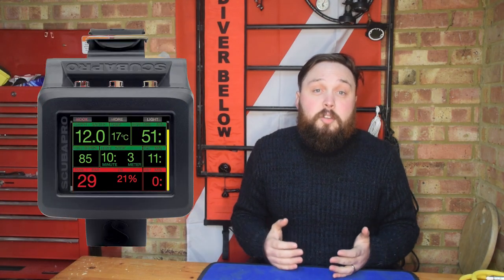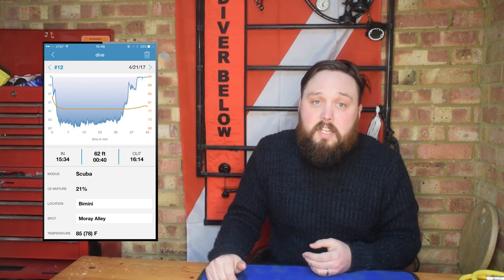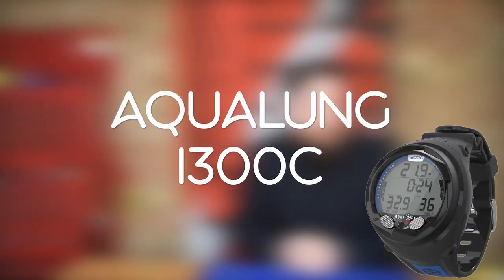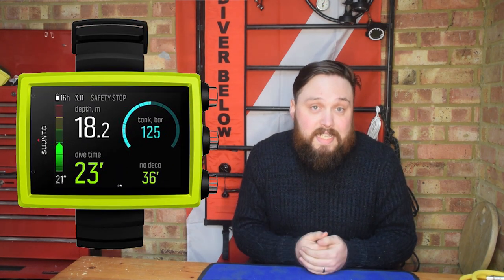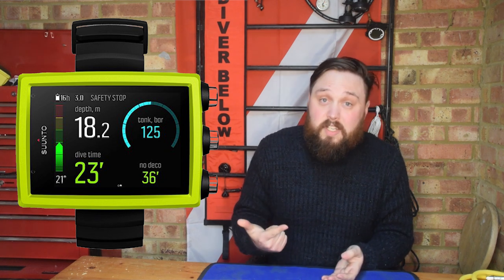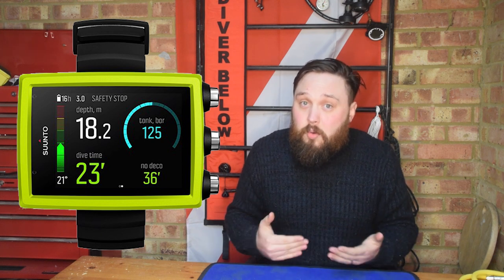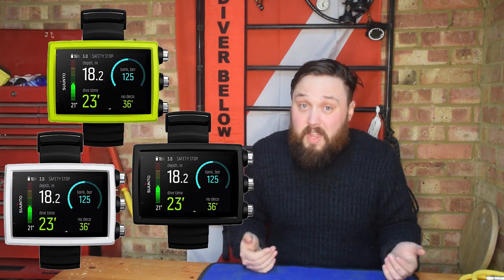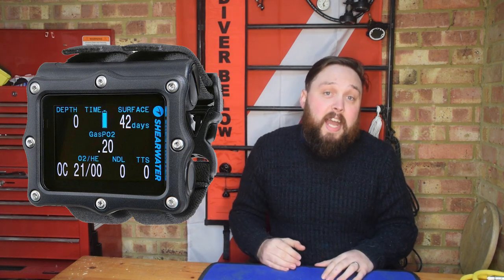Top 5 Dive Computers | Safe Diving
Here we have my Top 5 Favorite Dive Computers for 2020

The most important thing about scuba diving is that you do it safely. And that is what Safe Diving is all about.
On this channel, I will discuss all aspects of going underwater from equipment advice and techniques to the little things like what to pack in your bags for a dive trip.
My entire professional career has been spent in and around the scuba diving industry and travelling to diving destinations both warm and cold.